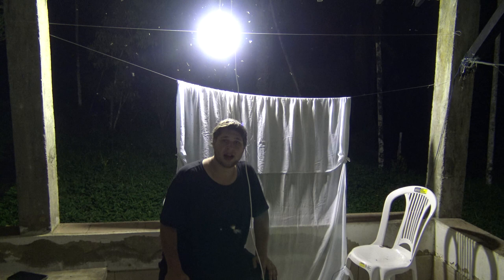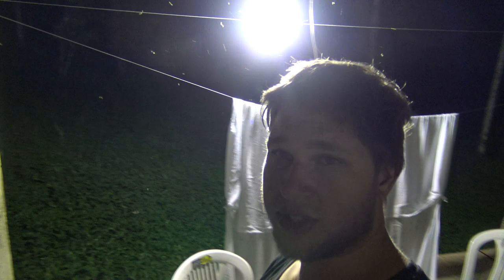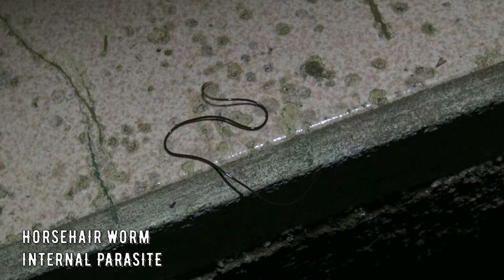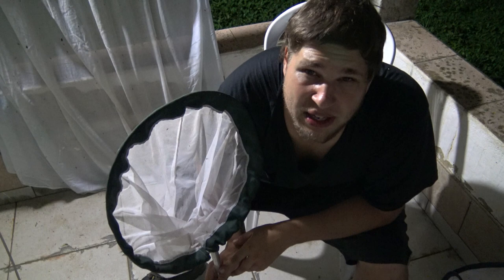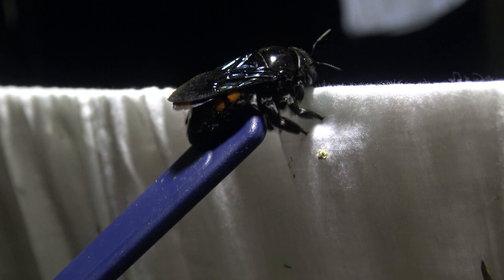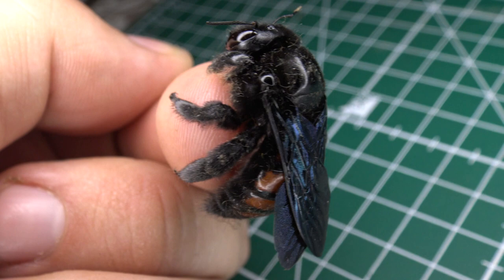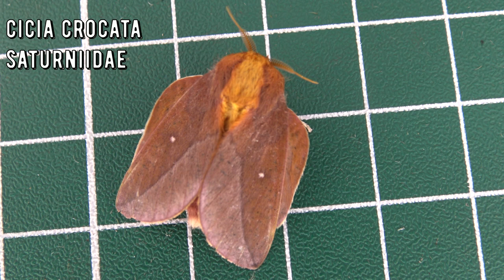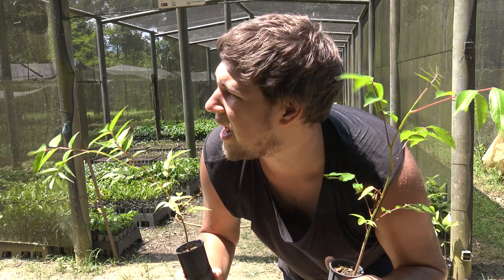Giant Moths love this LAMP [REGUA Series, Moth research]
Moth trapping / Light trap / Silkmoths  / Moth lamp

0:00 Moths arriving
11:40 Sick parasite
15:13 Insects at the sheet
32:01 Closeups of last night
41:16 Important info